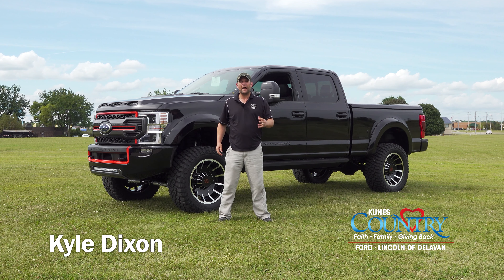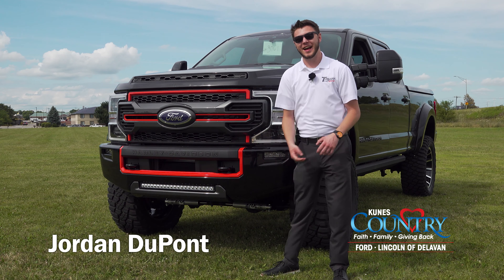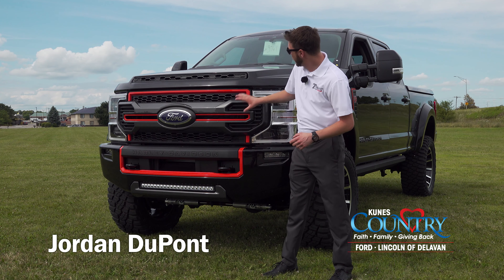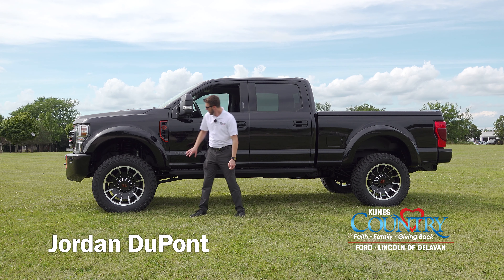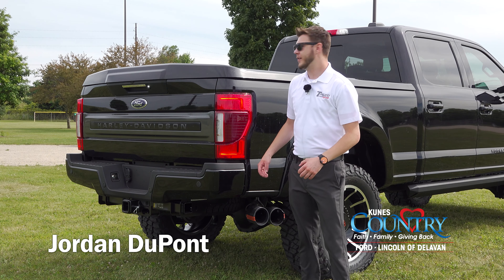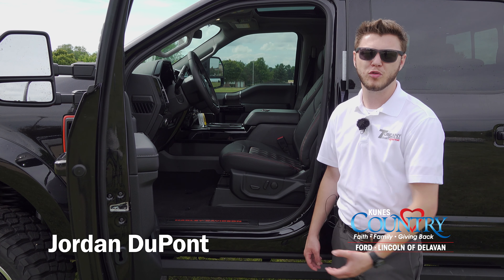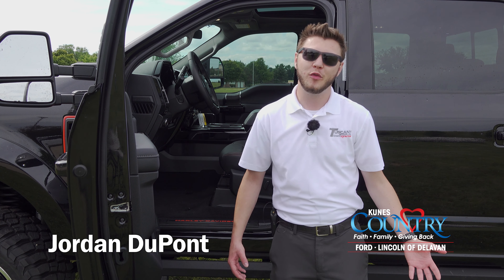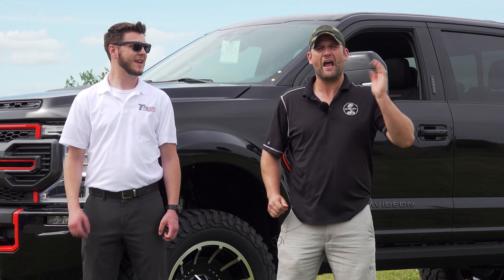2020 Harley Davidson Edition Ford F250 Review! Details! How to Buy!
Call Kyle & Jordan at the numbers below to buy! It's the 2020 Harley Davidson Edition Ford F250!  We are the nation's #1 Harley Davidson Truck Dealer!